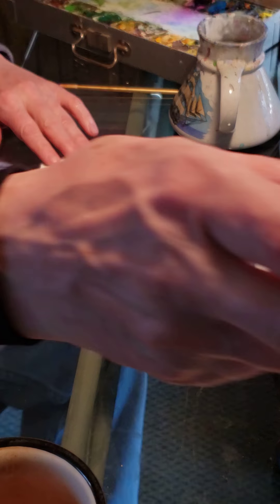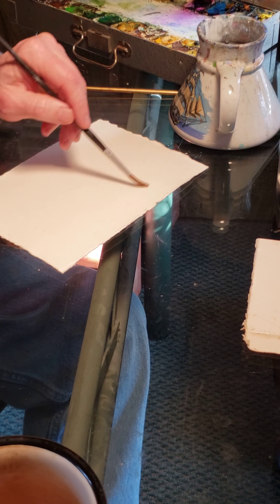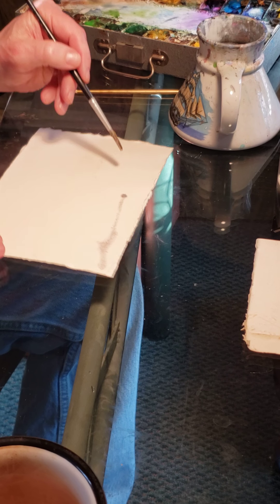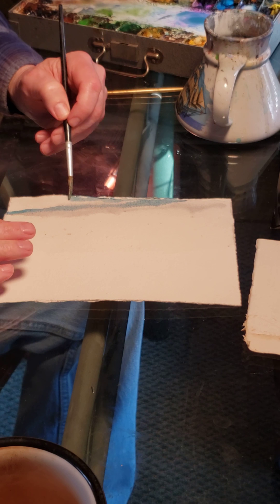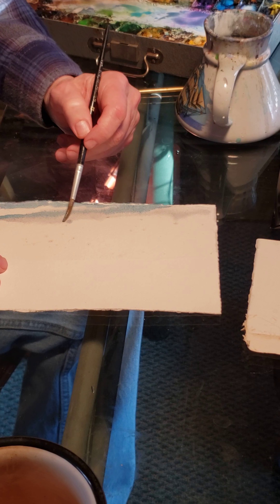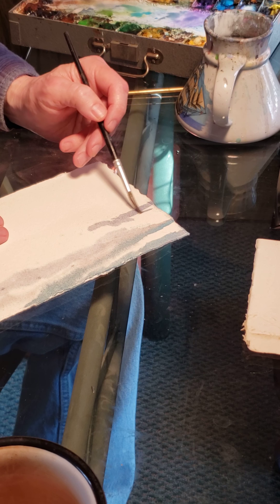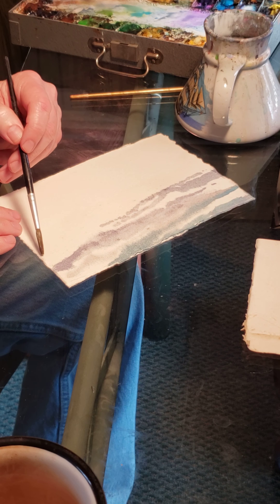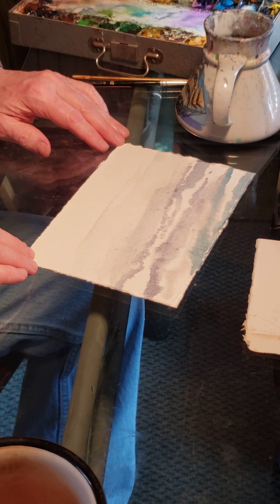Part 1 of Tree in Wind